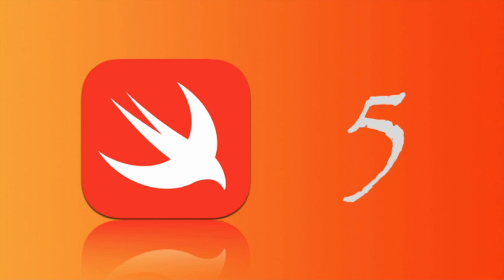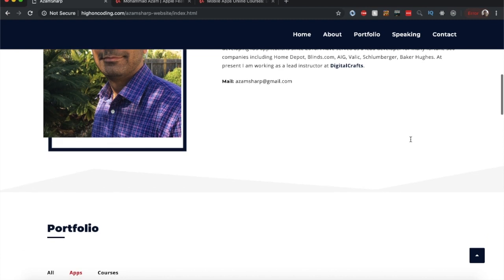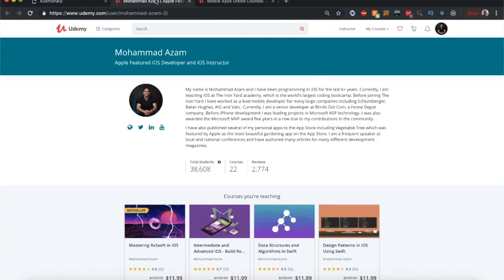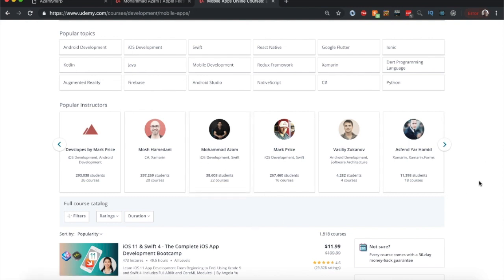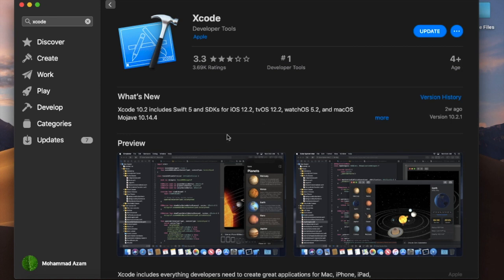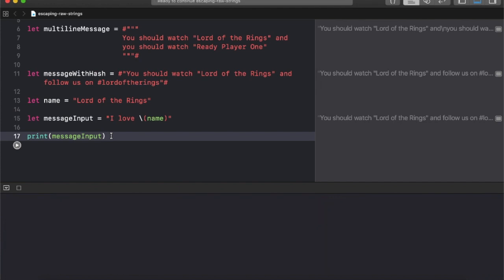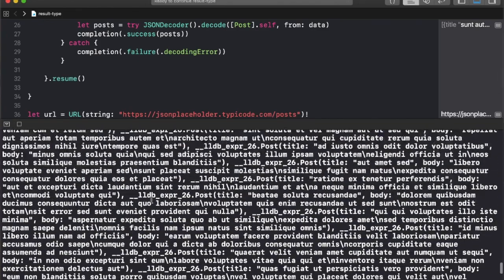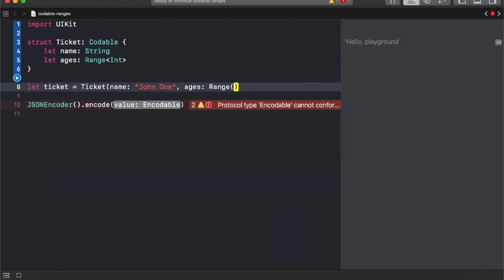The Complete Guide to New Features in Swift 5